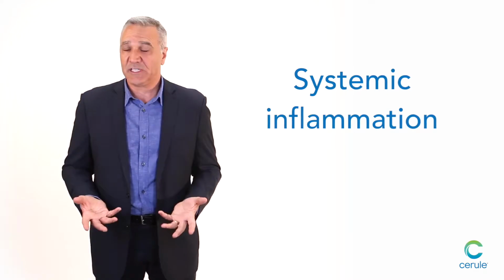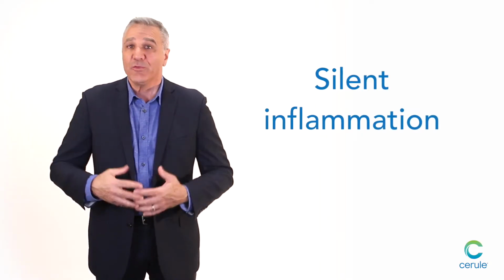3 Cyactiv with Christian Drapeau 137+140